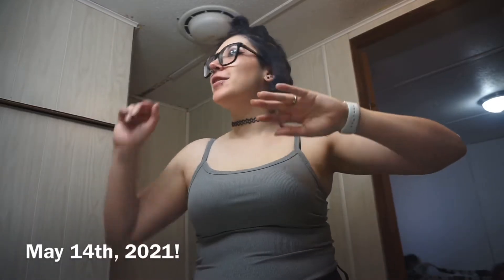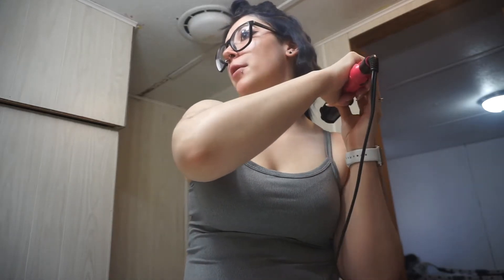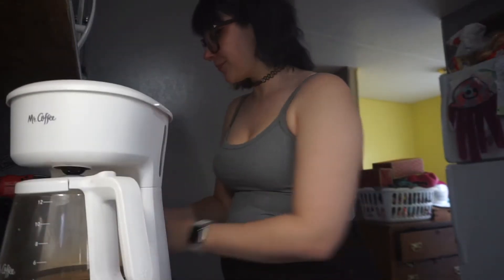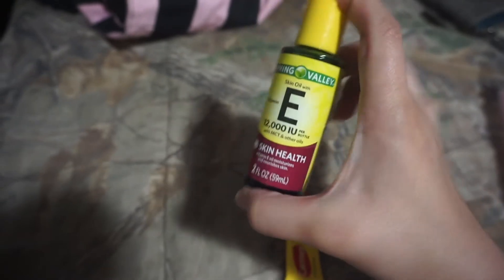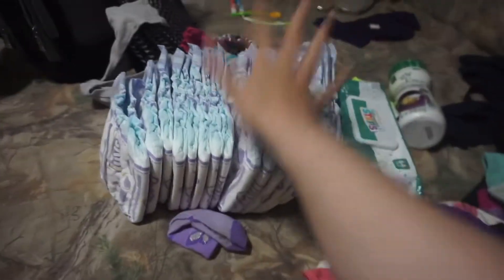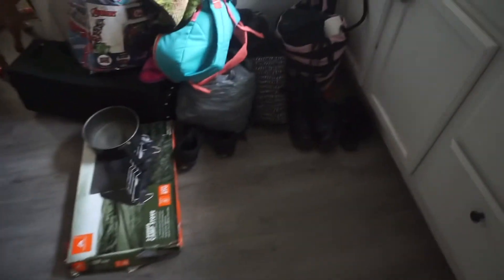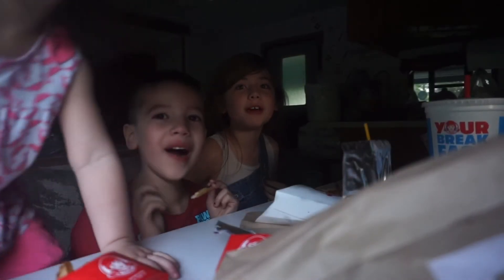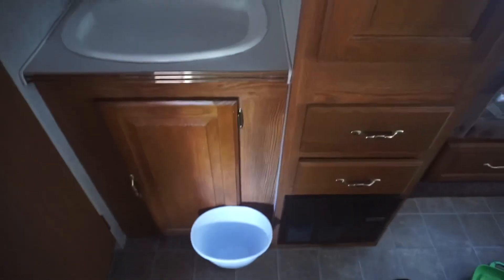He Messed Up! *Pack With Me And Our Camper Tour*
In today’s video I show you all what I’m packing for a family of 6, I also give you a look inside our camper, and David messes something up!